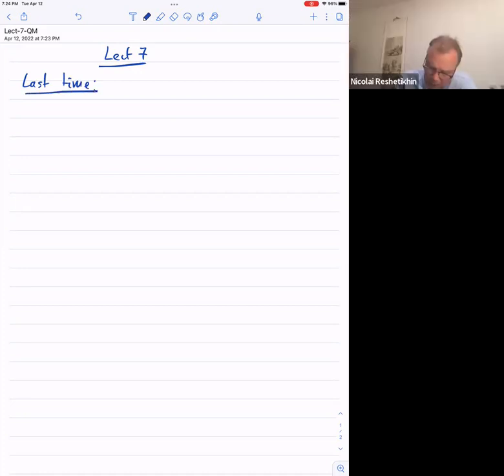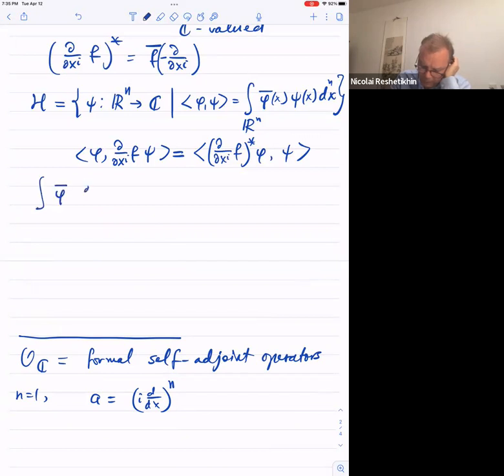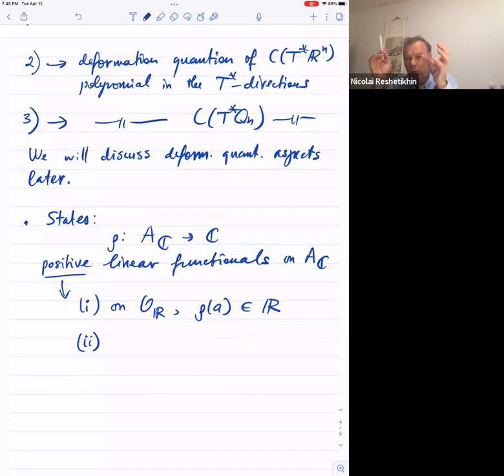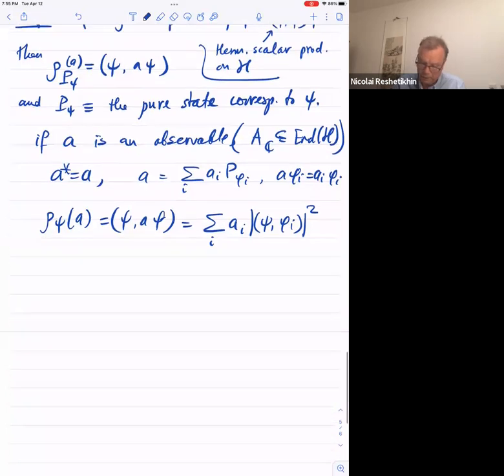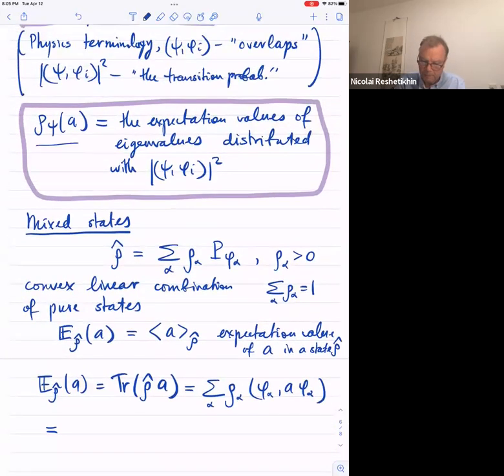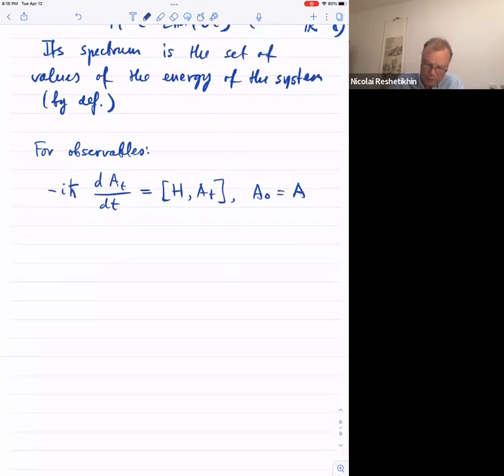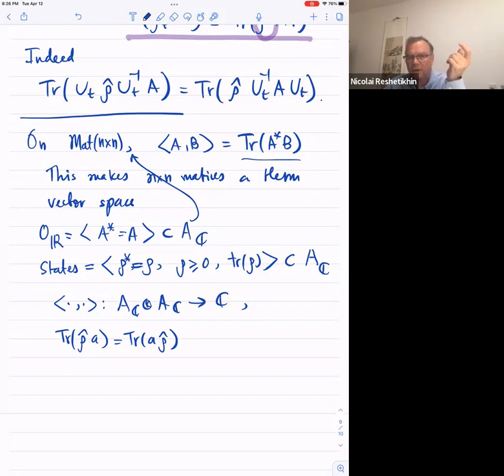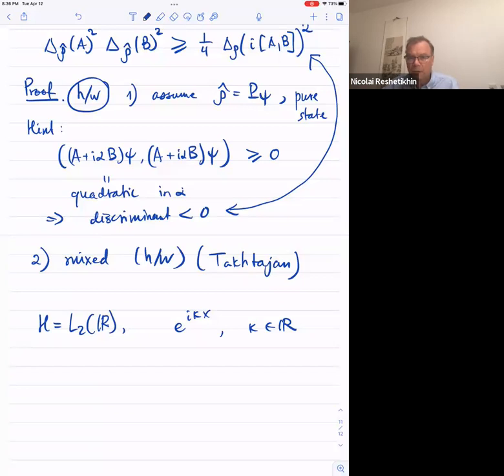CQM - Lec 7 2022_04_12